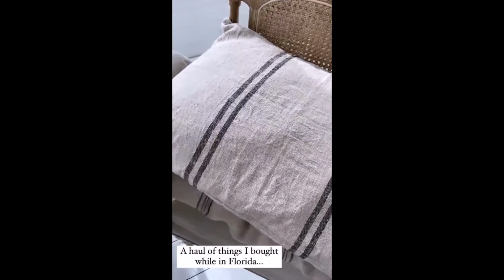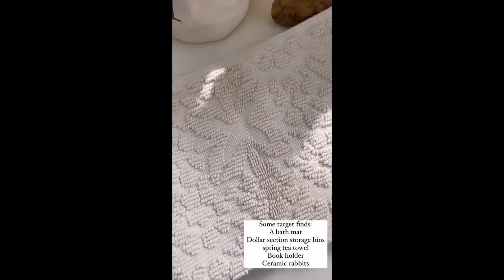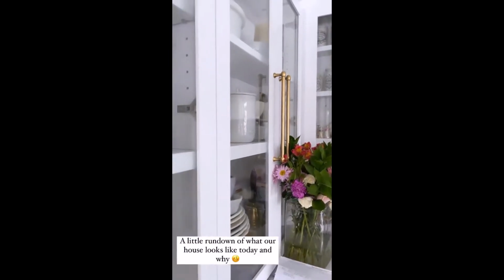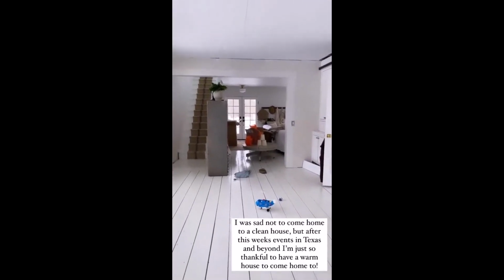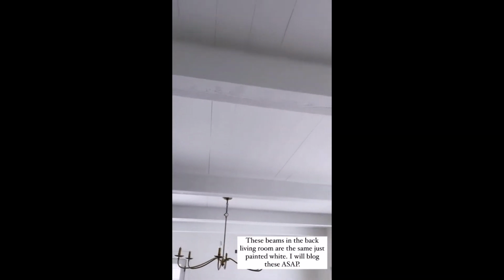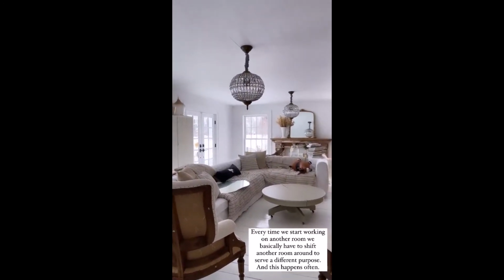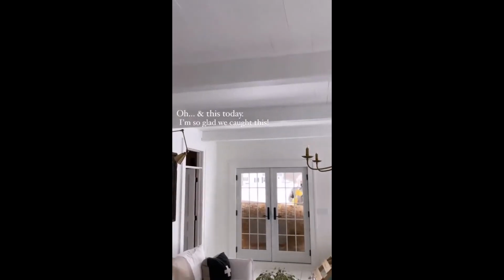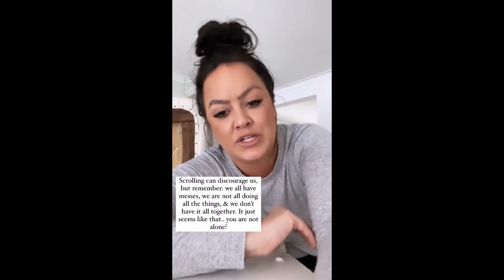LizMarieGalvan - 02.21.21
Blogger, author, adoptive mama, and cozy enthusiast. Blogging daily about home decor, DIY’s, & surviving infertility.